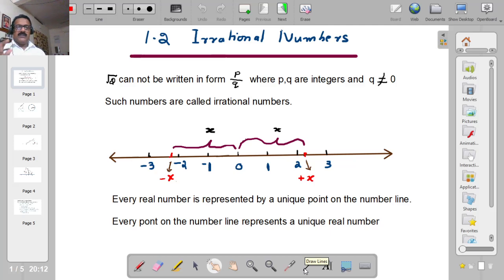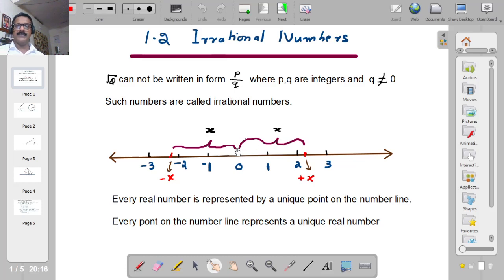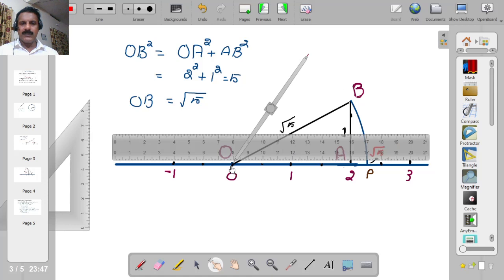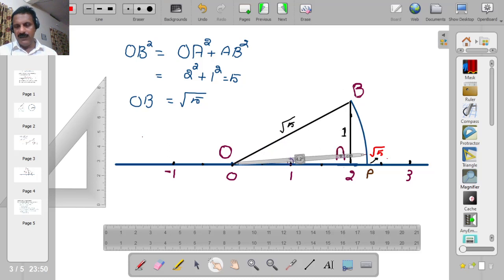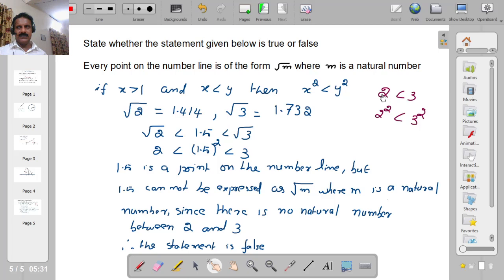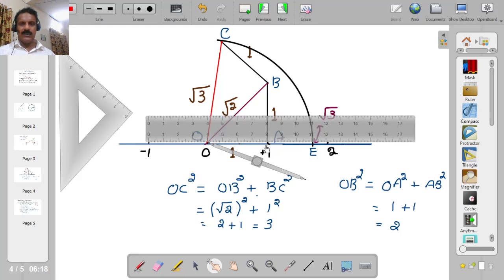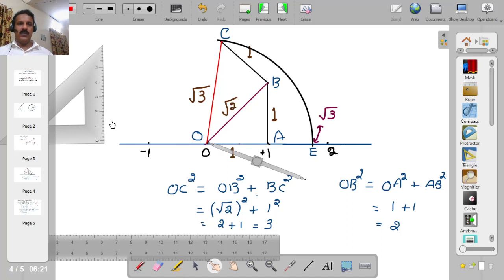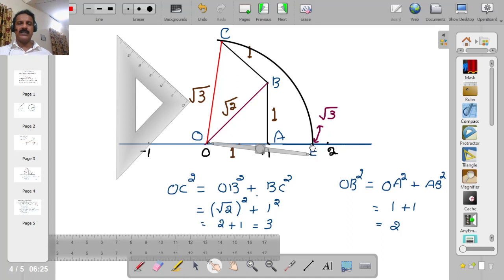CBSE 9 th Standard, Mathematics, Chapter 1, Module 1.2